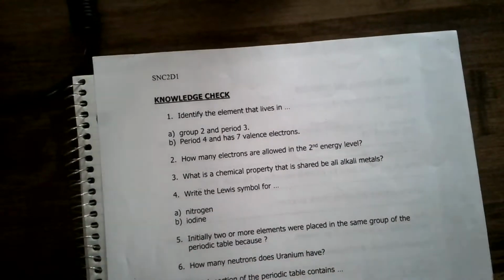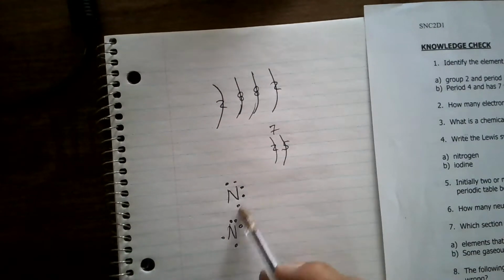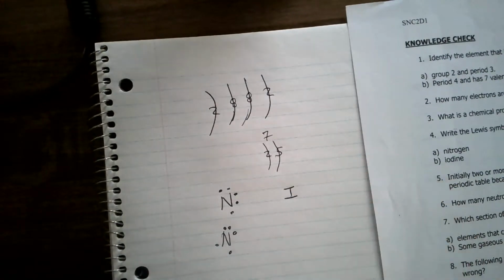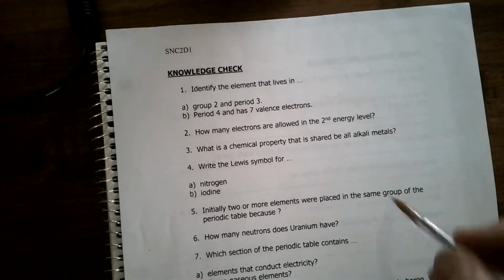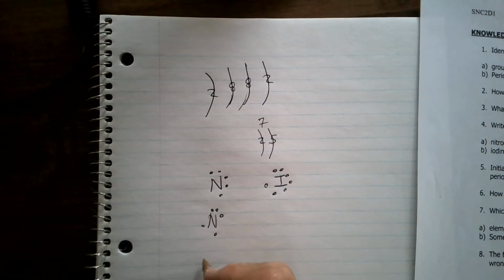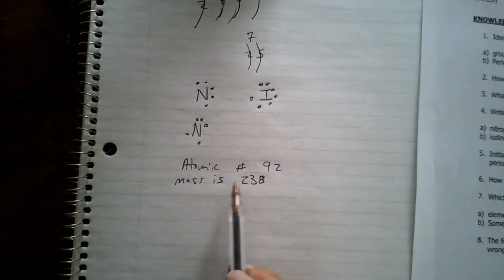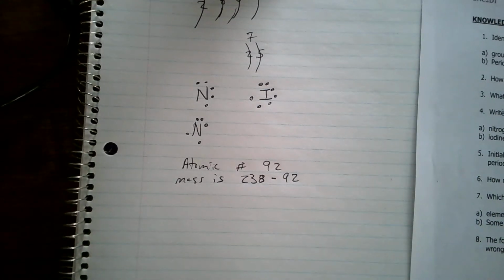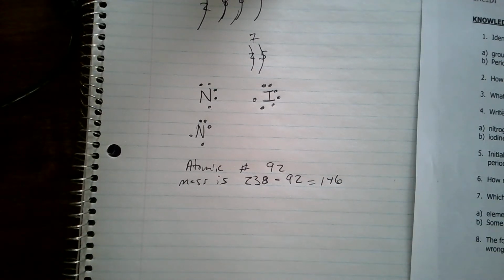Knowledge Check 2